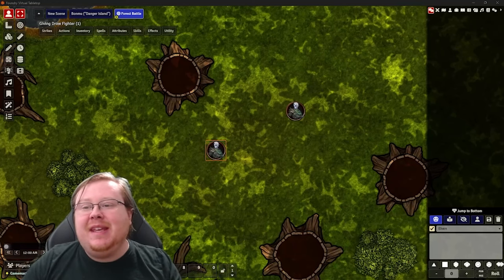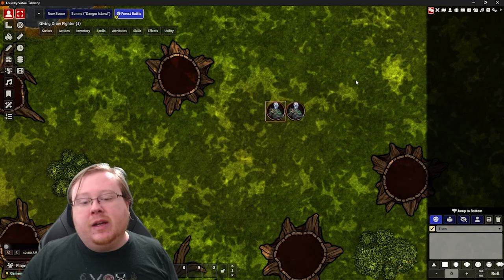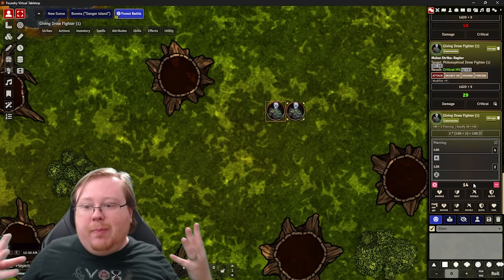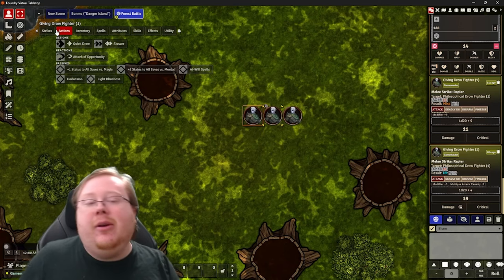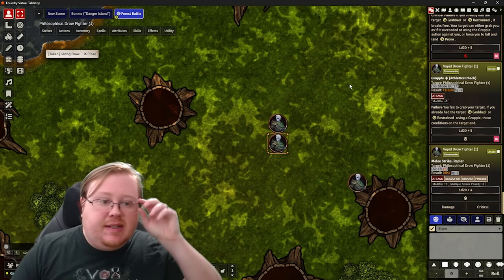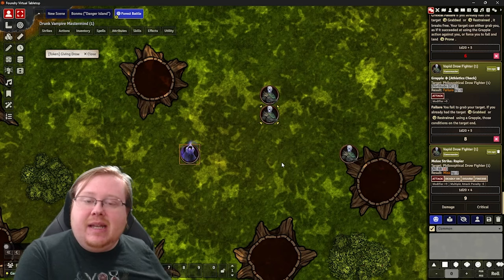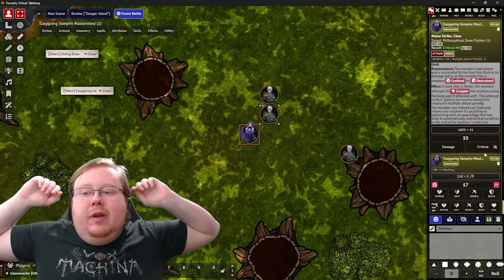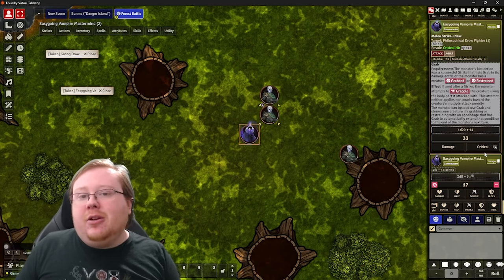How to Play Pathfinder 2e